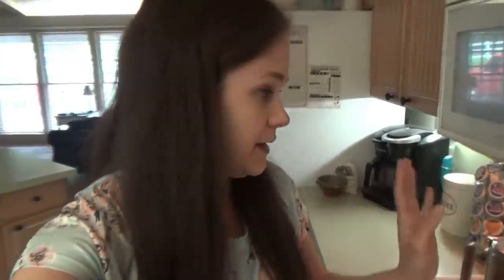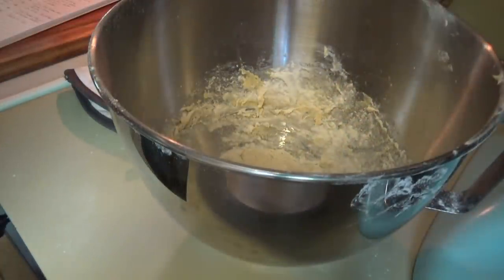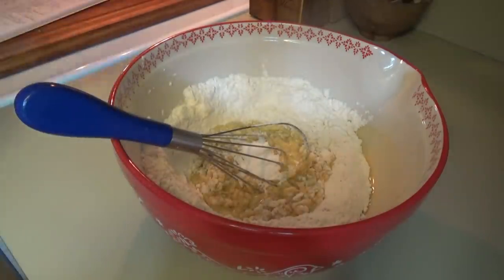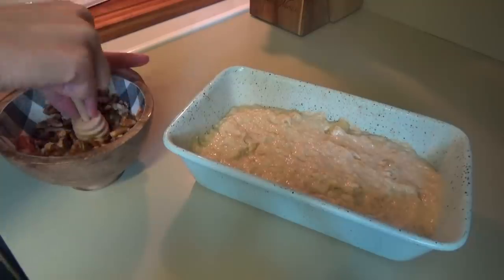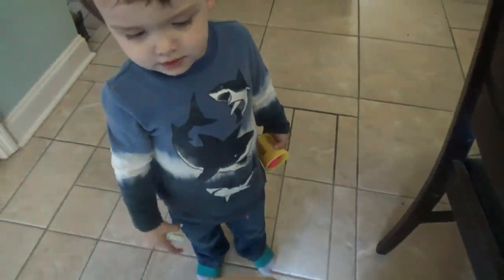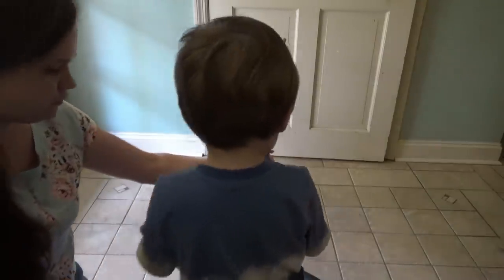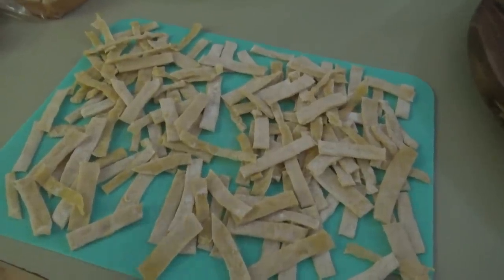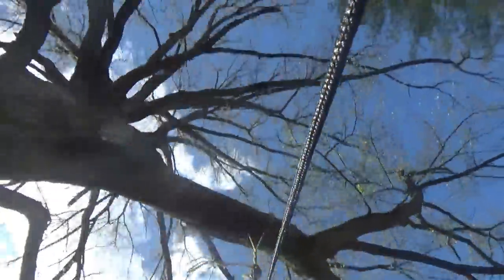AFTERNOON IN THE KITCHEN | MEAL PREP | HOMEMADE EGG NOODLES & BANANA BREAD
Hey family!!!  In today's video I'm bringing y'all along for another Afternoon In The Kitchen! This time we're prepping for supper by going ahead and making some homemade egg noodles, and we make our favorite banana bread recipe!  The kids' new saucer swing arrives and Titus and the boys are getting it set up for them!

Homemade Egg Noodles:
Ingredients:
1 and 3/4 cups all purpose flour
1/2 tsp salt
1 egg and 2 egg yolks
1/3 cup water
1 tsp vegetable oil

Mix flour and salt together in a large bowl.  In a sperate bowl mix the egg, egg yolks, water, and oil.  Add egg mixture to flour mixture, stir to combine. Cover and let rest 10 minutes. Turn dough onto floured surface and knead 5 minutes.  Divide dough into four portions.  Roll flat and cut into desired noodle sizes.  Let them sit out to dry.

Ingredients:
2 cups flour
1 teaspoon baking soda
¼ teaspoon salt
1 egg
1⅛ cup sugar
½ cup vegetable or canola oil
2 tablespoons buttermilk or milk
½ teaspoon vanilla
3 bananas mashed very well
½ cup chopped walnuts (optional)  We used pecans.

Add flour, baking soda and salt to a small bowl and set aside.
Mix egg, sugar and oil and stir until well combined
Add the dry ingredients to the wet and stir well. The mixture will be thick and dry.
Next add milk, vanilla and bananas and stir until incorporated.
Mix in walnuts and pour into a loaf pan.

Cook 50-75 minutes, checking regularly until a knife comes out clean.